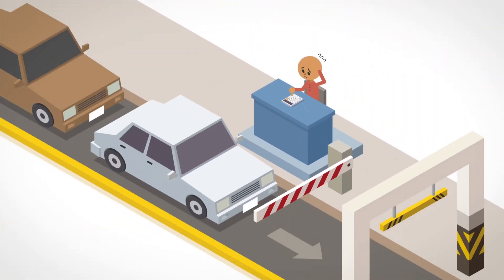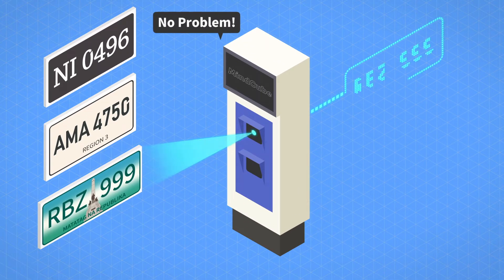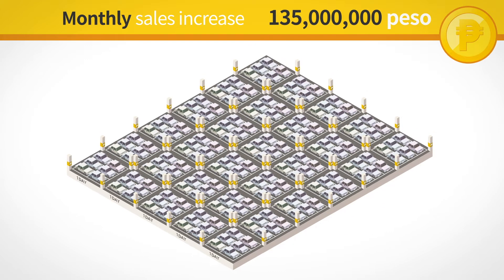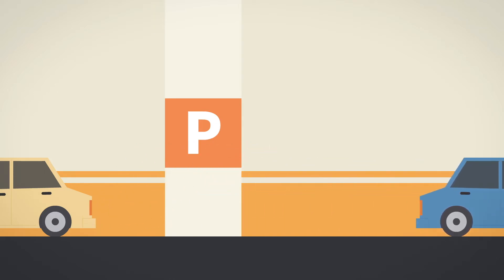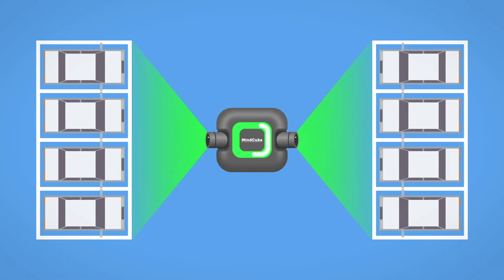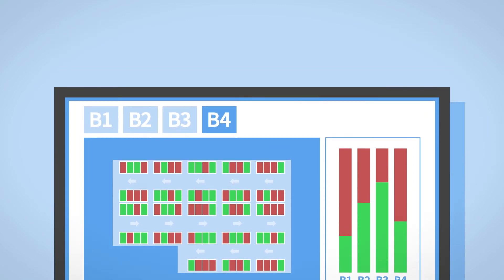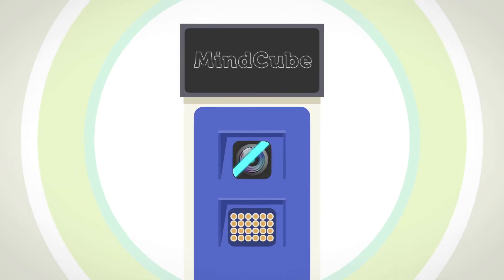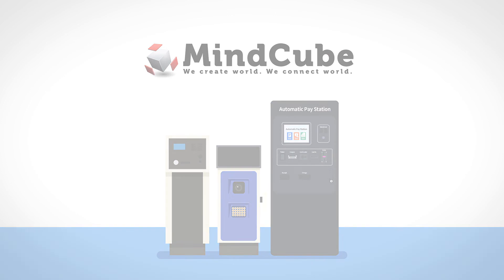Smart Parking Solution by MindCube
This is the introduction of MindCube's Smart Car Park Management solution with Deep learning technology.